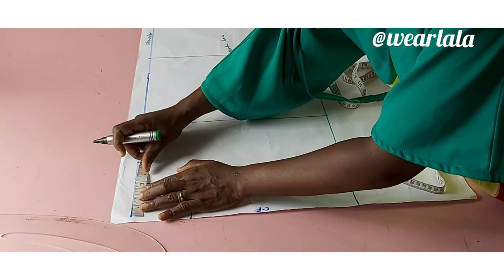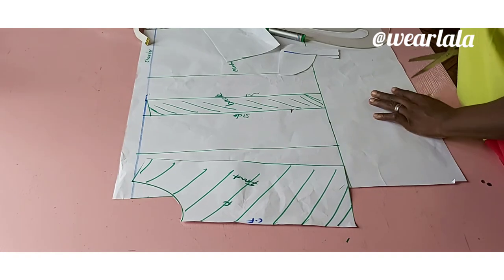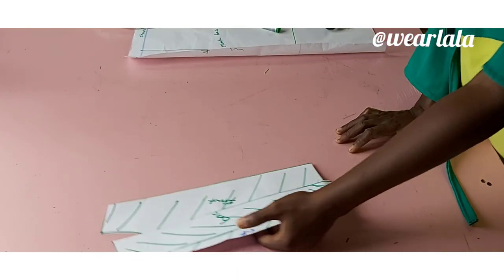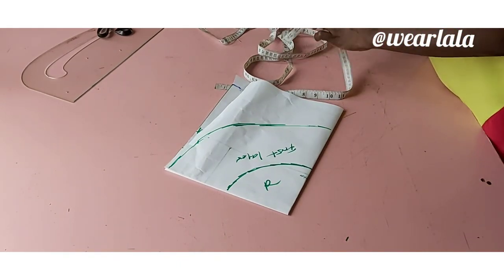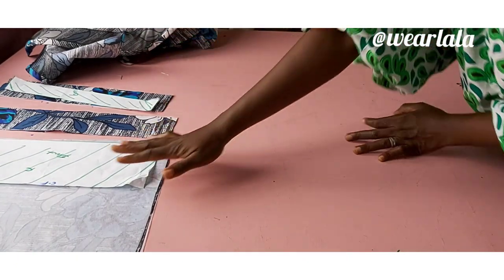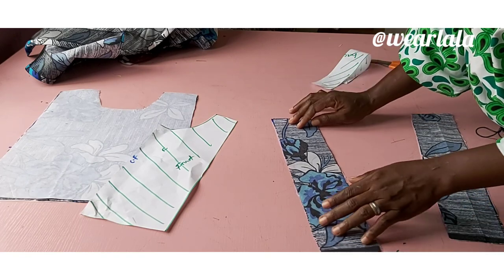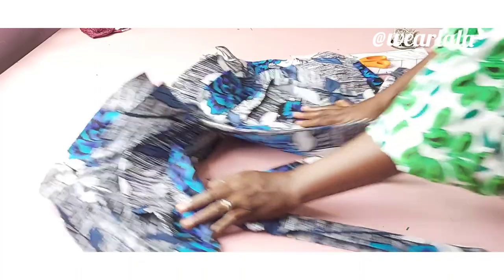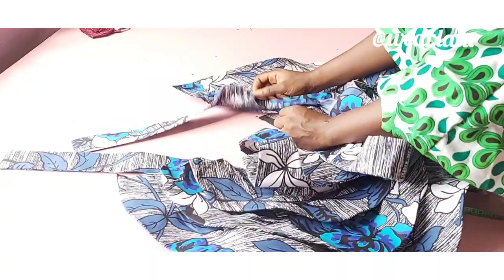PEPLUM PINAFORE Blouse/Top: DIY cutting and sewing (2020)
Hello. in this tutorial,you will learn how to cut and sew  a simple DIY pinafore peplum Blouse/Top with African print fabric.

How to attach crinoline/Horsehair braid to your peplum.

playlist of tutorials on blouses